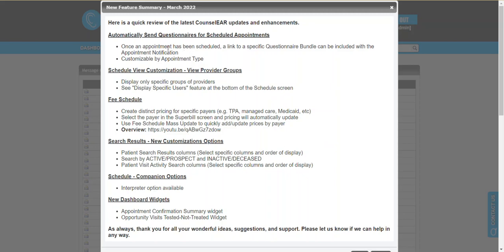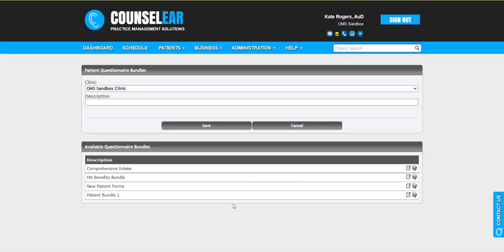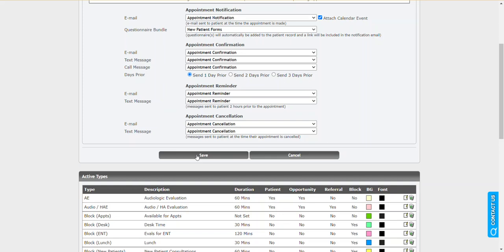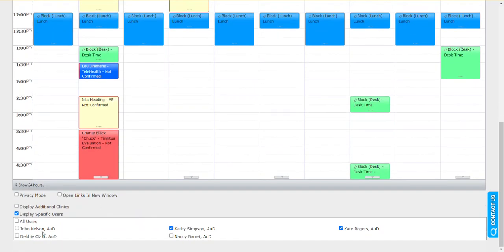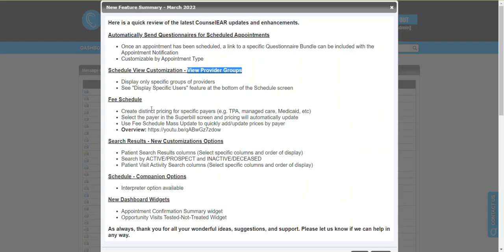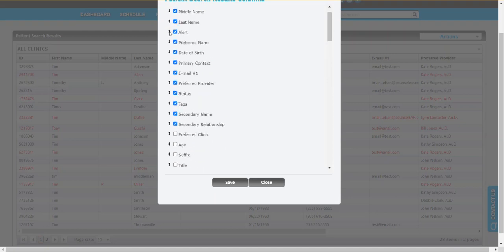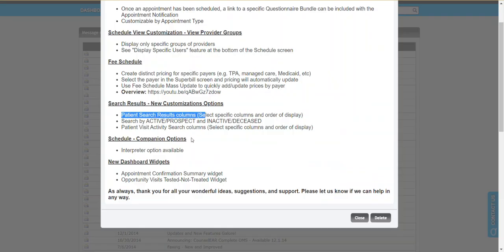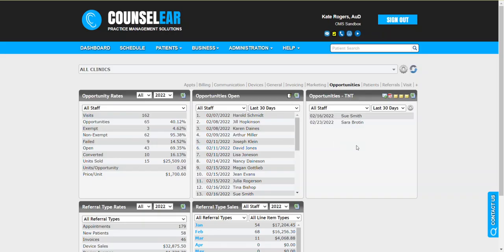Updates and Enhancements: March 2022